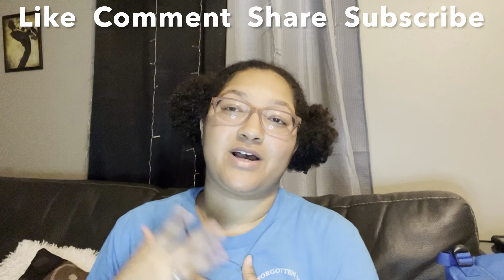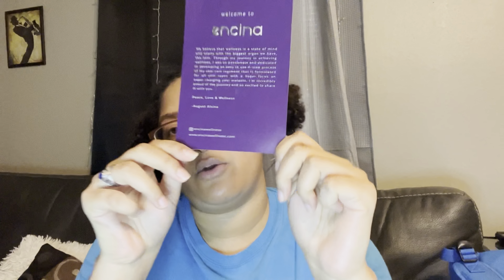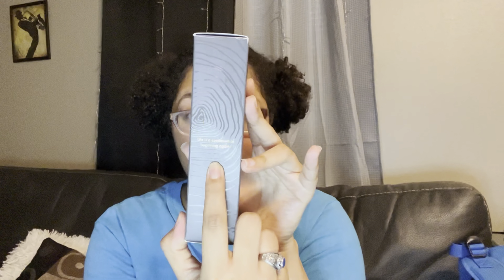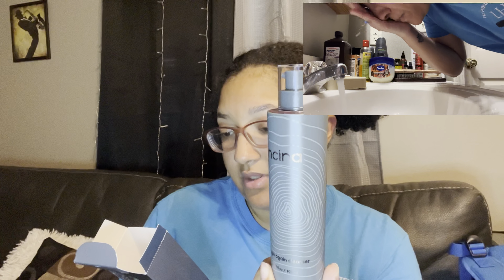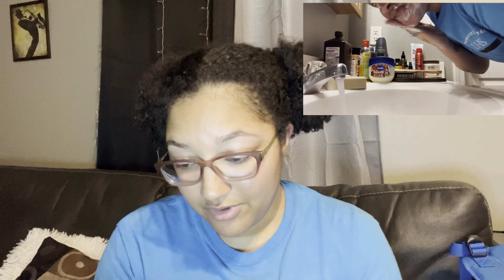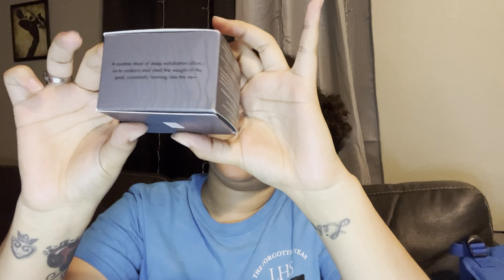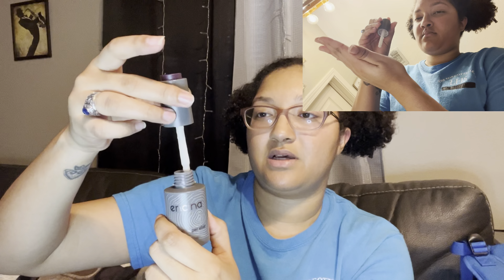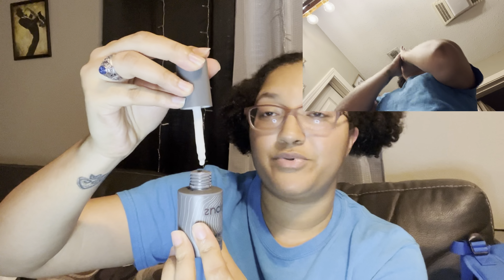Reviewing Encina Wellness Skincare Line 😳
I Hope Everyone Enjoys This Video! You Can Also Follow Me On All Social Media! 🤪